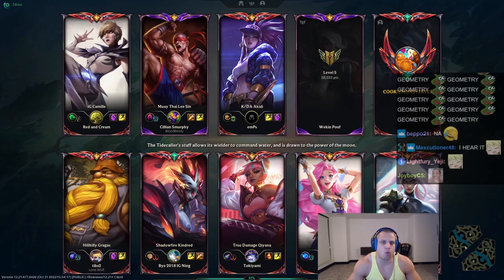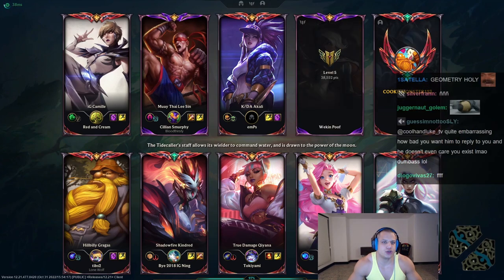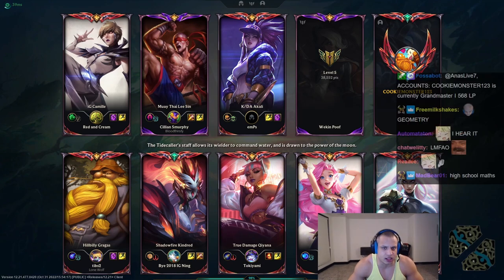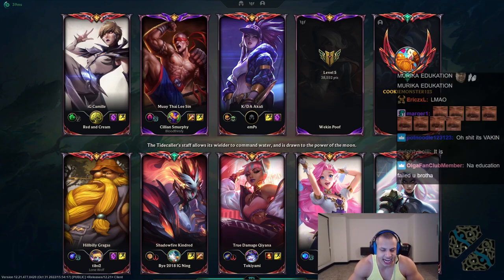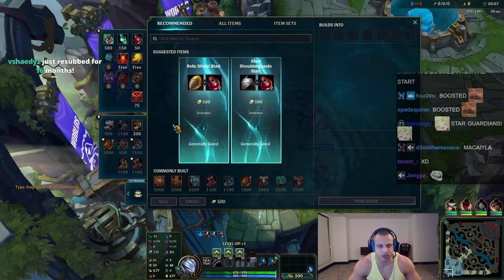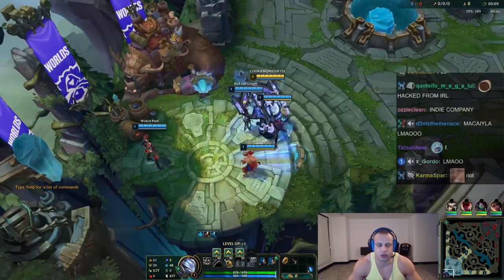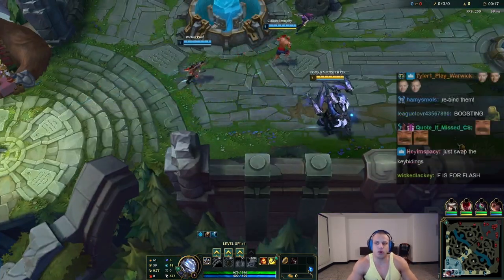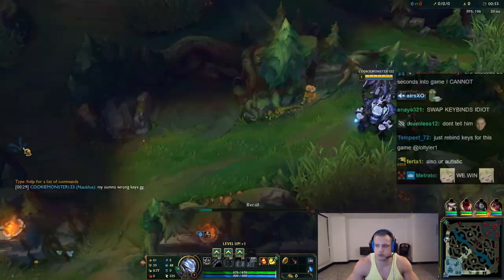Tyler1 TROLLED by Riot Games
If you enjoyed the video please LIKE IT! I upload videos like this every day!

Channel ran by Zaaif